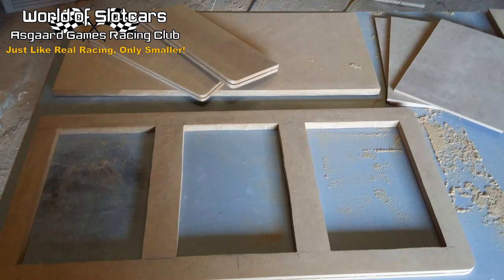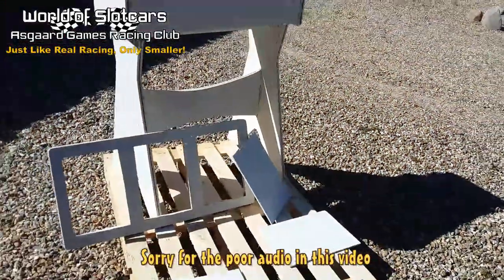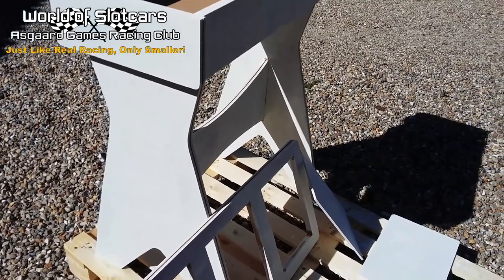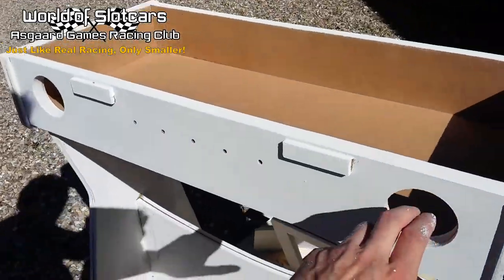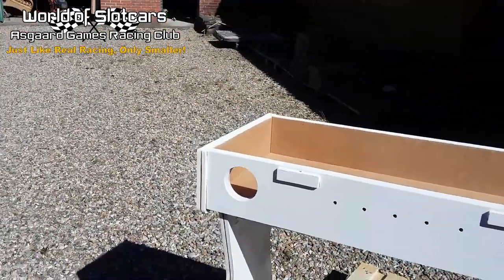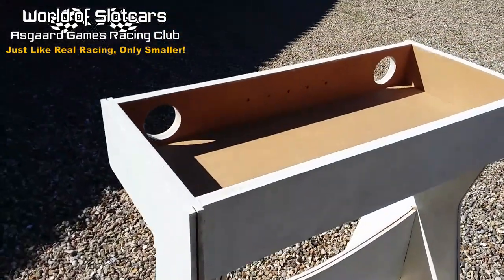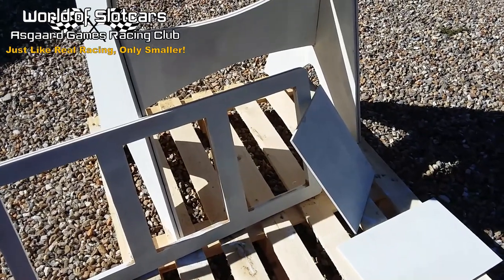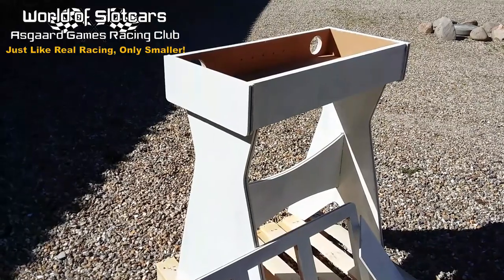Building a Slot Car Control Panel - EP02 - Assembling & Painting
Hi everyone and welcome to the channel. Here you will find a bunch of awesome stuff related to slot cars, tracks and everything in between.

Today I managed to cut and prepare all of the parts for the control panel and I actually also managed to paint it all. First with a primer and then with three layers of black finishing off with a matt varnish.

This video features a short gallery and a video from the days work.

For more information about all of my exciting hobbies and how-to-guides please check out my

Here I will talk about everything related to my hobbies and my other interests